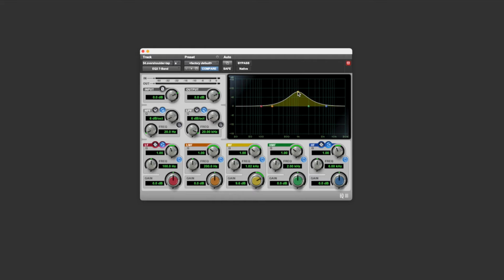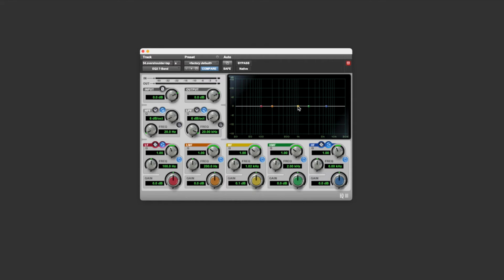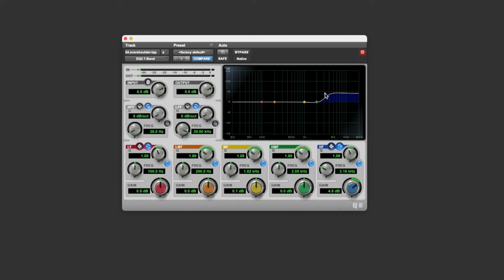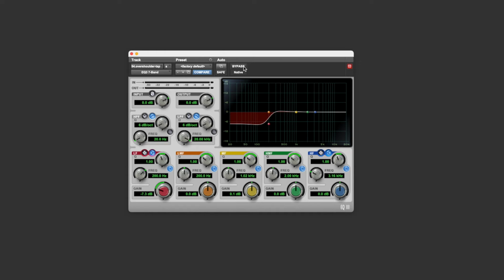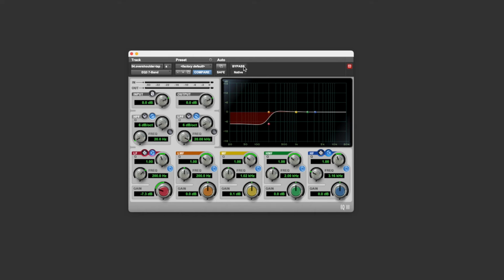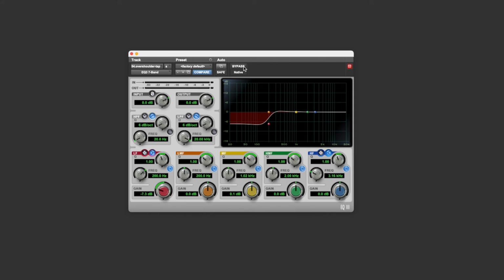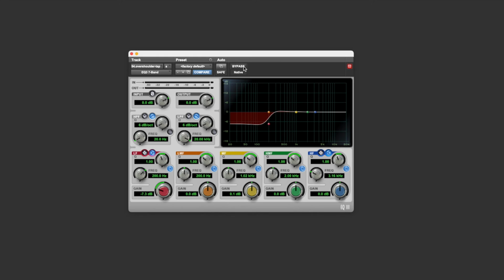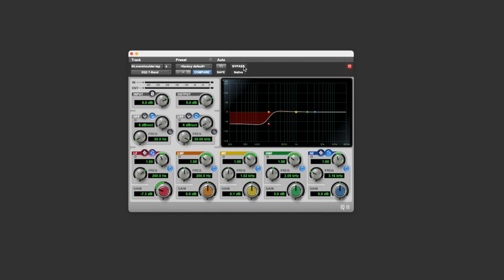Additive EQ Vs. Subtractive EQ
When it comes to using EQ, many people often hold strong opinions about the use of additive EQ vs subtractive EQ. Additive EQ involves turning frequencies up using an equalizer, while subtractive EQ involves turning frequencies down. In today's video, I'll delve into this subject, sharing my perspective, and presenting two questions you need to ask yourself in order to determine whether you should use additive EQ or subtractive EQ in your mixes.